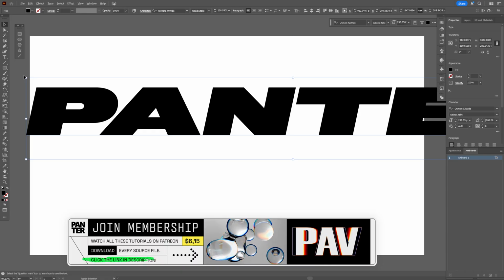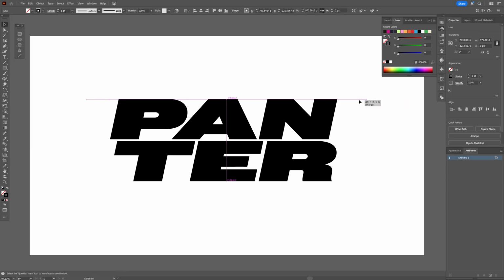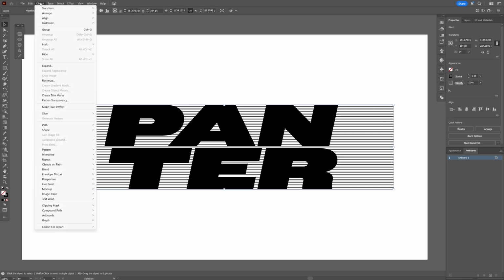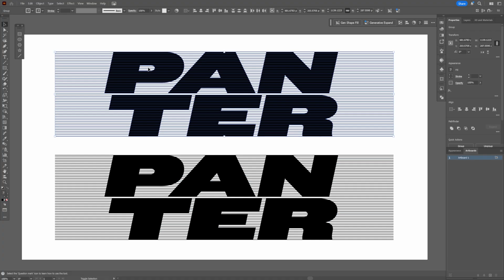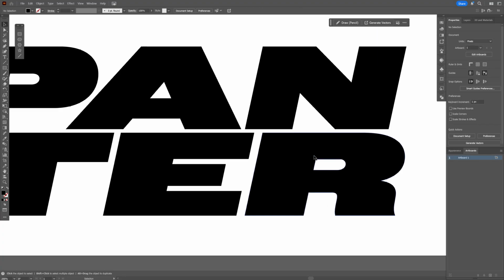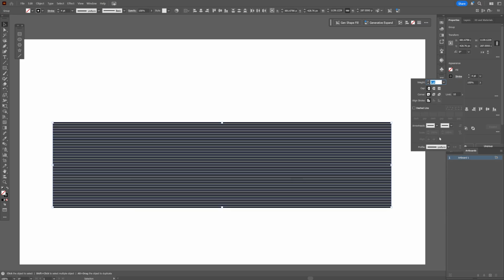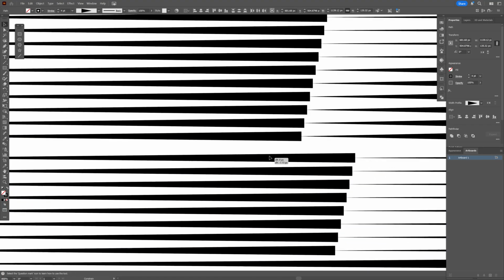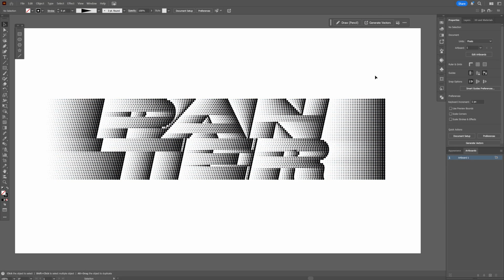How To Make Holographic Text In Illustrator Fast